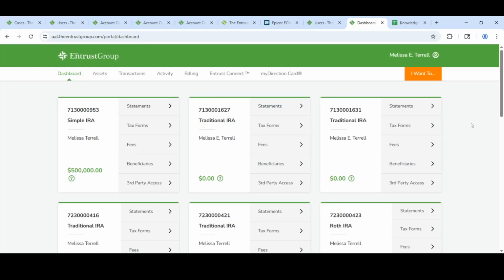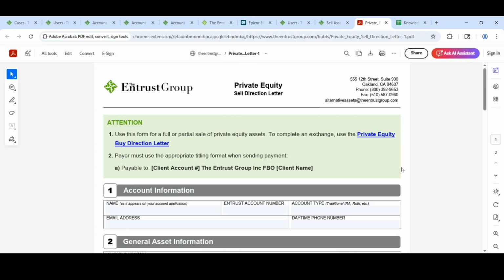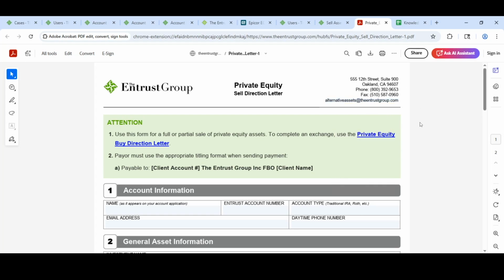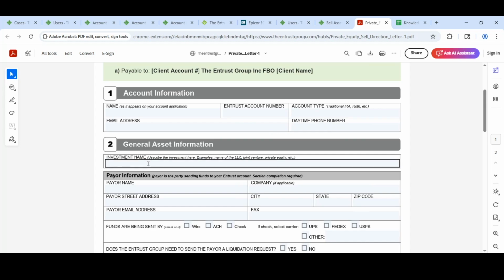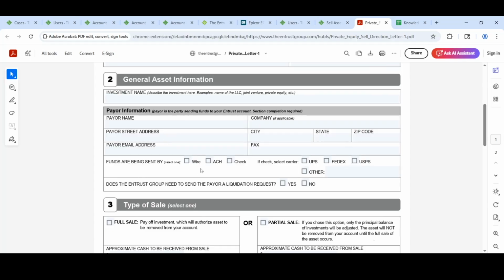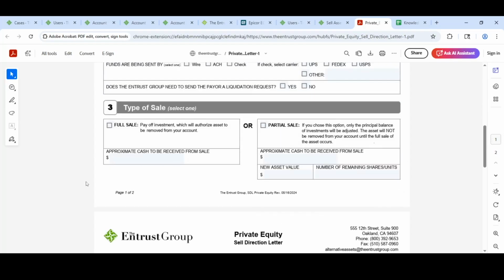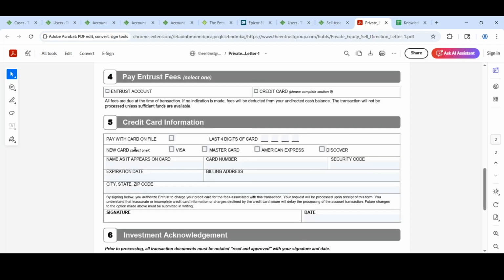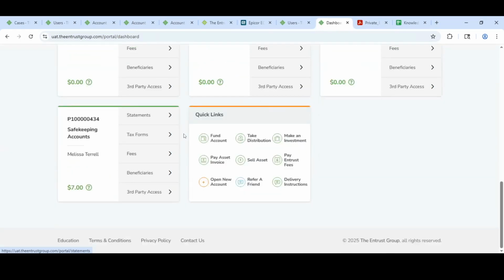How to Sell an Alternative Asset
In this video, learn how to sell an alternative asset (fully or partially) from your Entrust account.